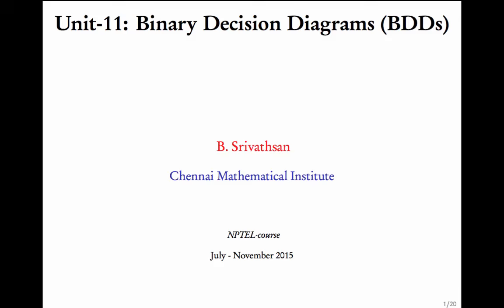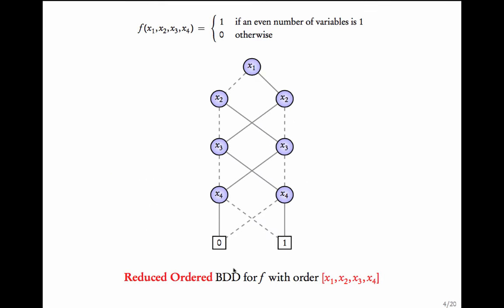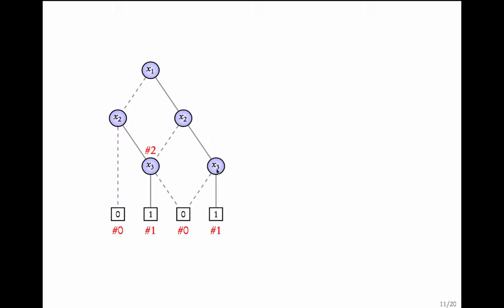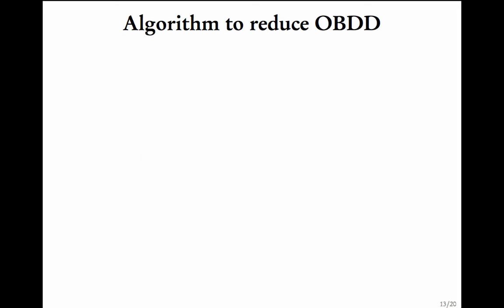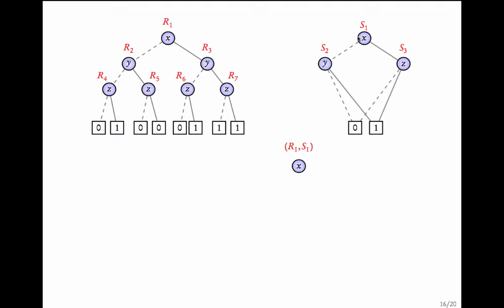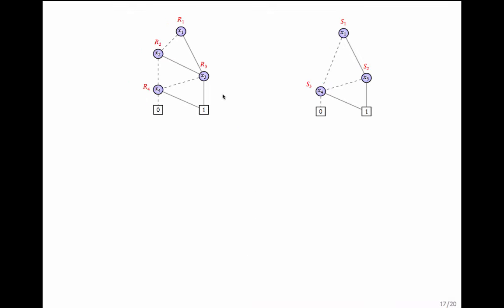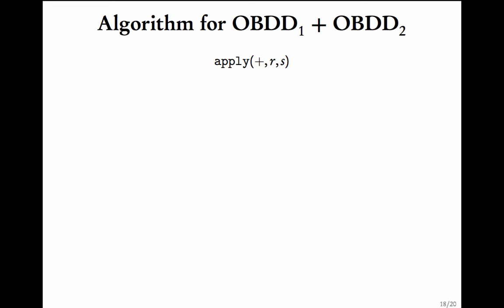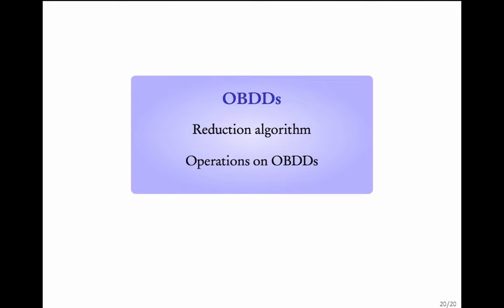Ordered BDDs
Ordered BDDs, effect of changing the order in the OBDDs, reduction algorithm, operations on OBDDs